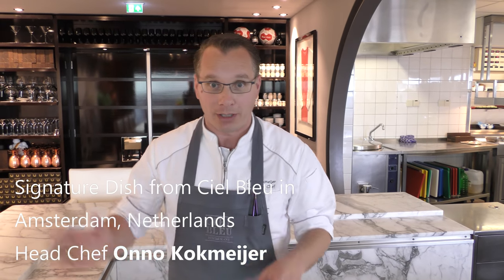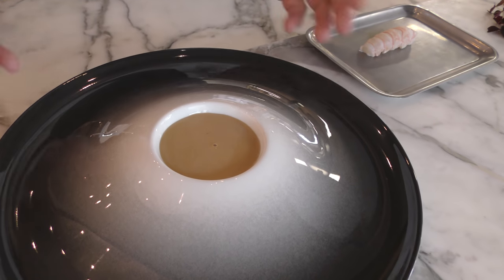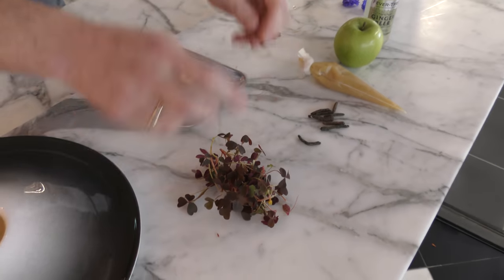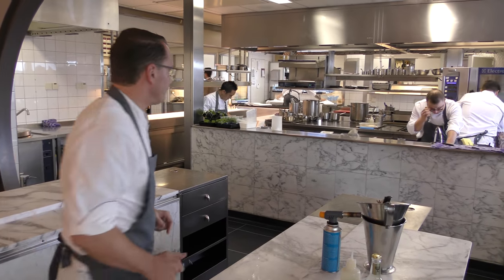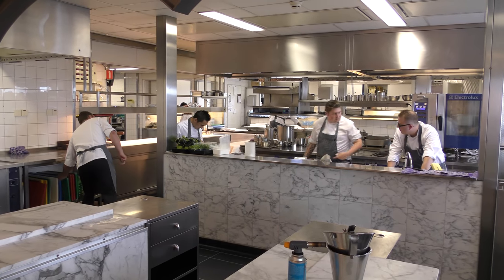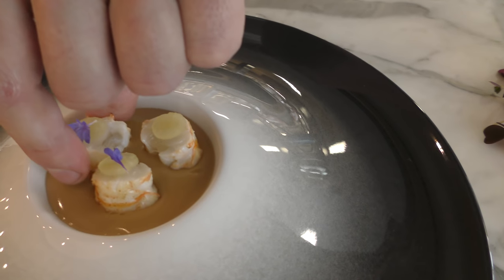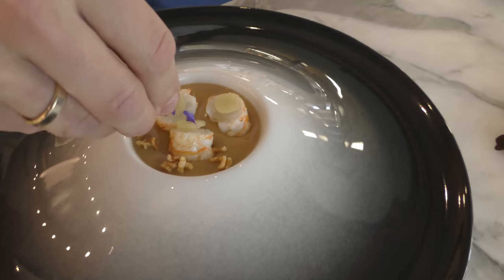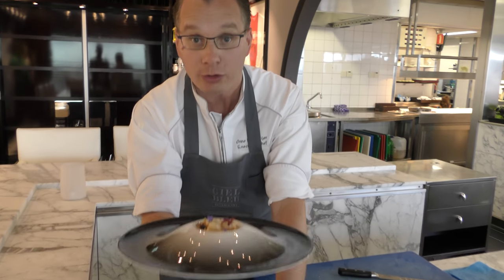Onno Kokmeijer prepares a signature dish at Michelin star Ciel Bleu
Head Chef Onno Kokmeijer prepares a signature dish at Michelin star restaurant Ciel Bleu in Amsterdam, The Netherlands.